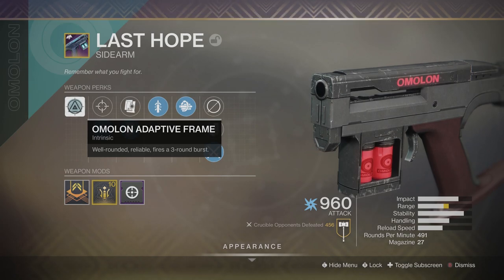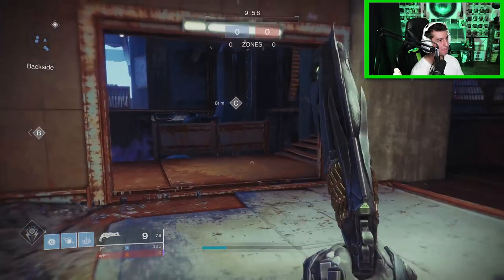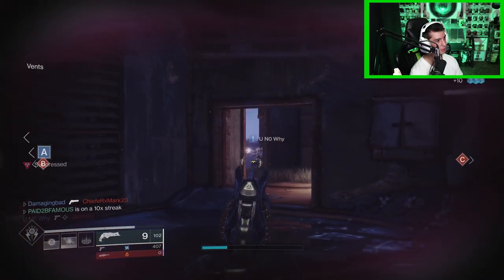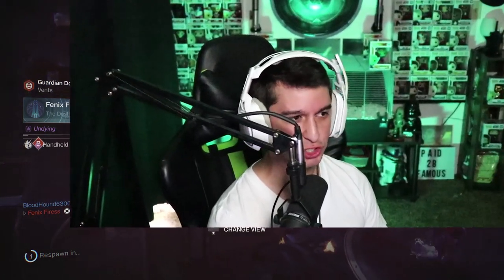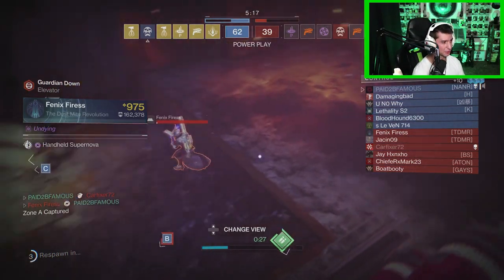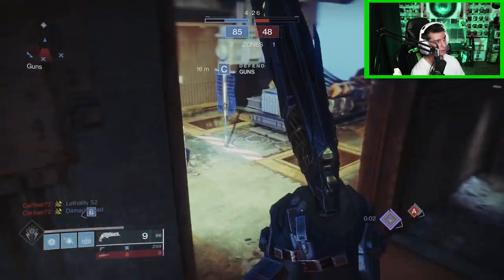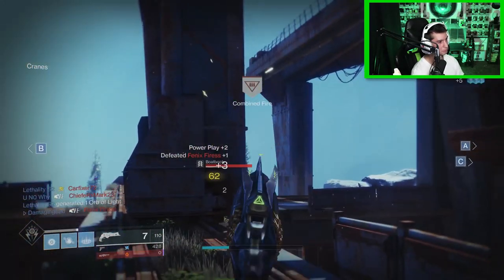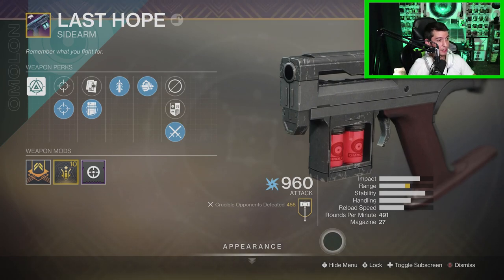Destiny 2 Best Sidearm Last Hope God Roll PvP Gameplay Review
In todays destiny 2 pvp gameplay review we have in my opinion the best sidearm in the game and that is the last hope legendary burst sidearm